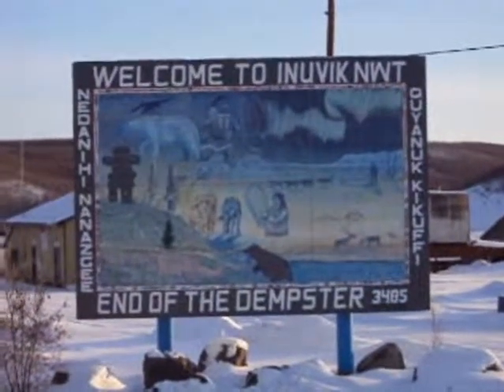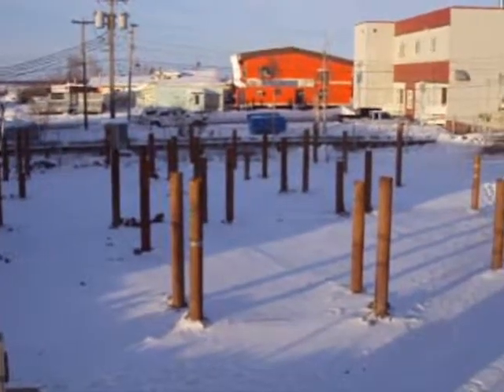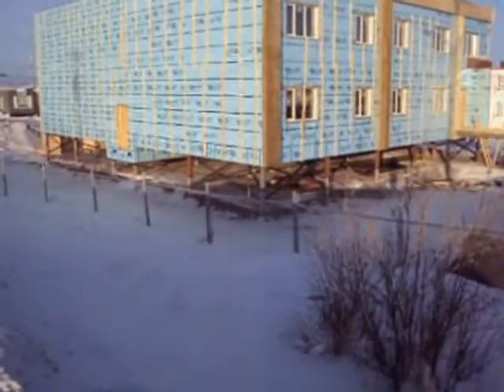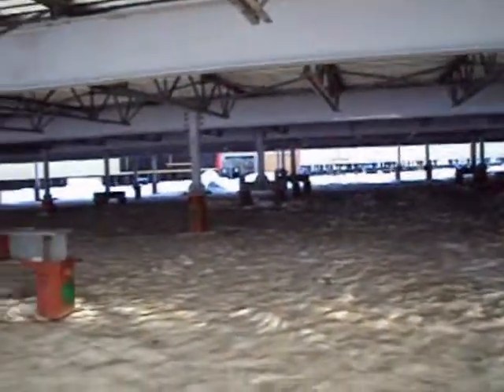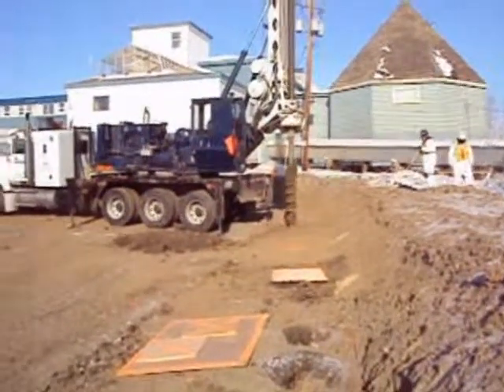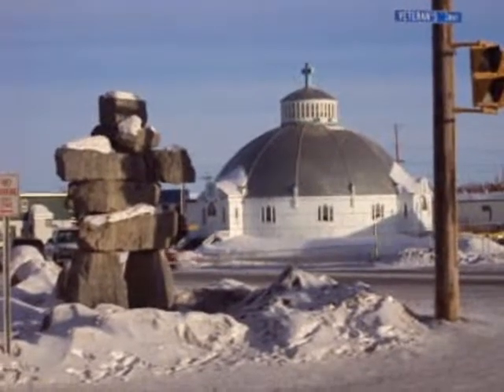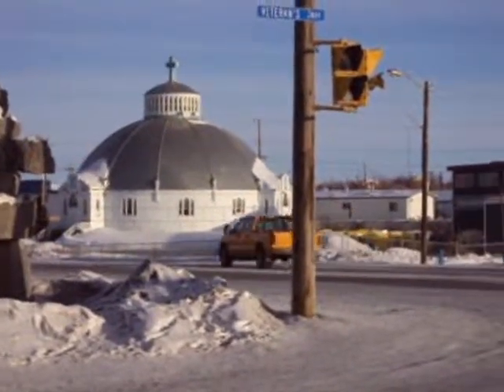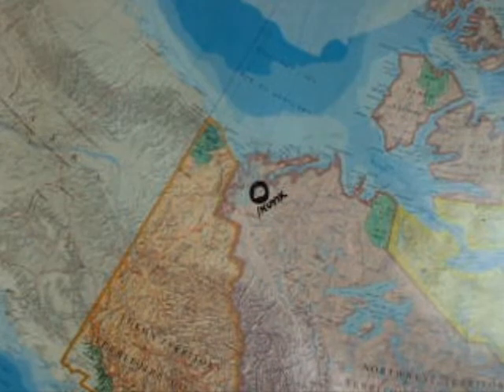building in the land of the midnight sun.wmv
construction in Inuvik